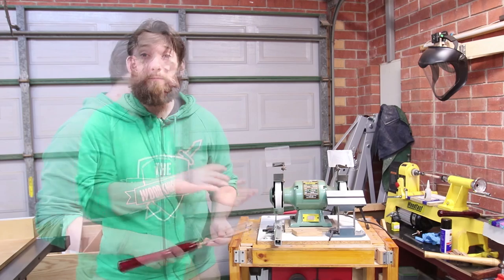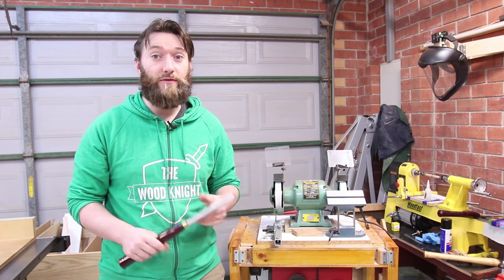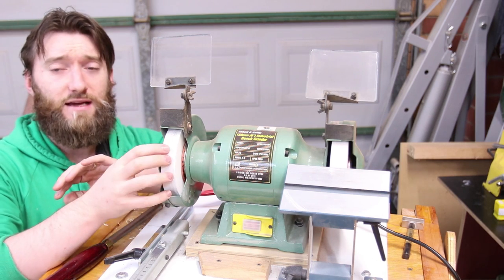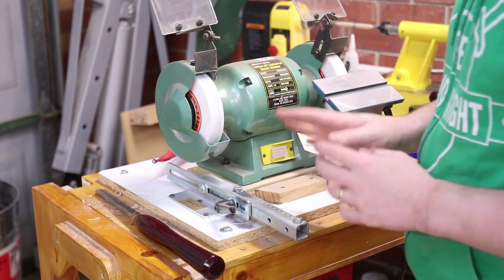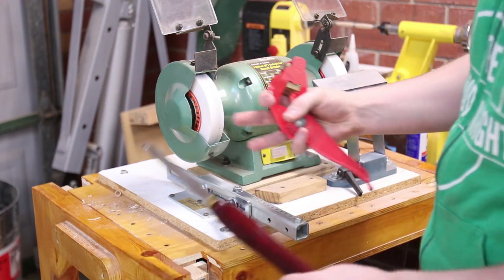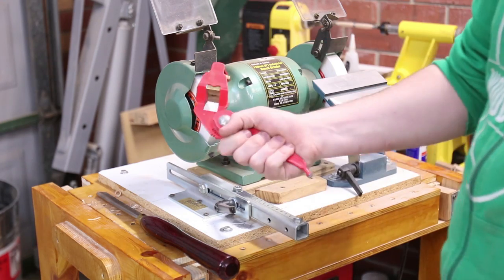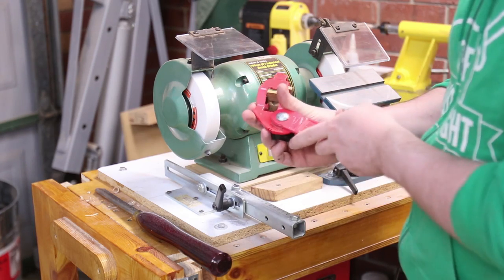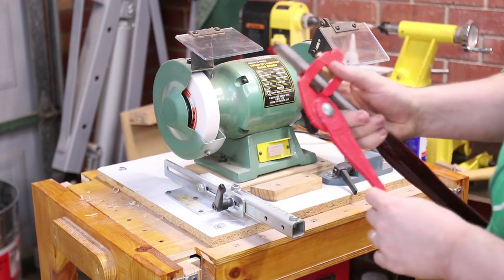DPTG Supplemental: Sharpening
Definitive Pen Turning Guide Supplemental: Sharpening gouges, carbide tools & pen mill. A sharp tool is a safe tool. And shiney!

Music